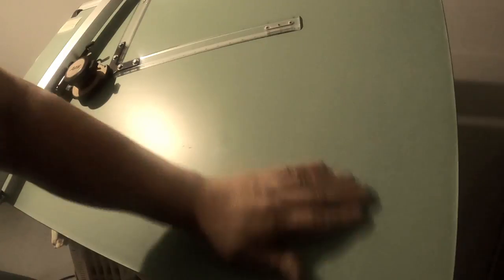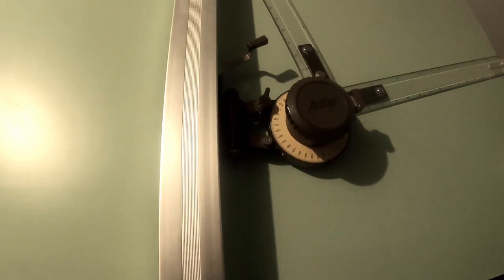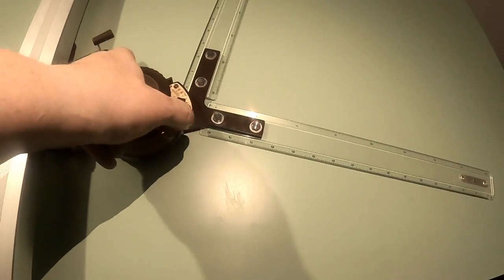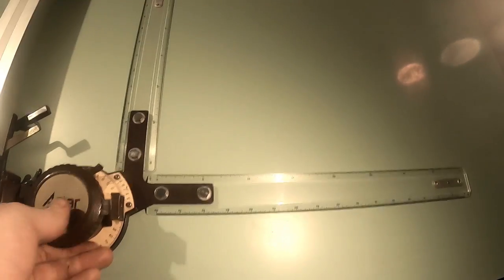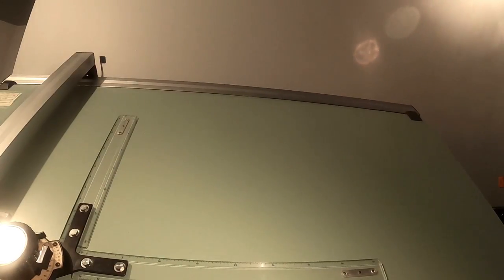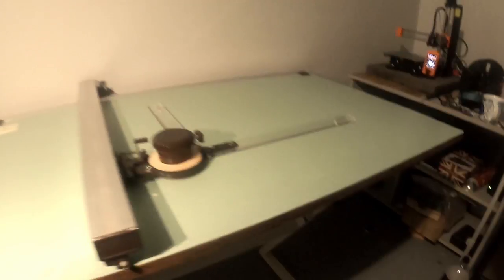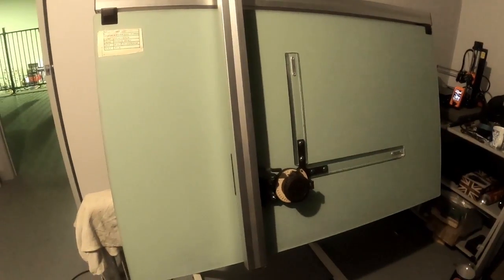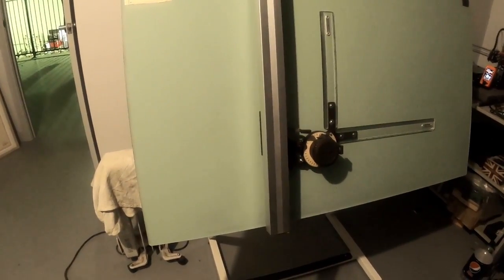New Toy.. shop update. Bieffe drawing table.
this week my drawing office got a huge facelift ive been looking for for a long time. sorry about the light tonight, but thought id shoot some quick video and show everyone.